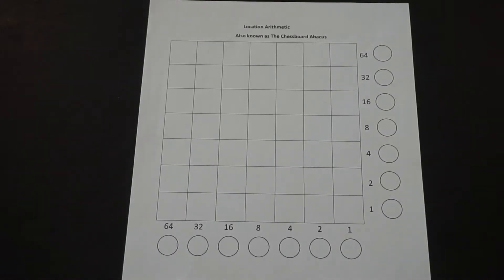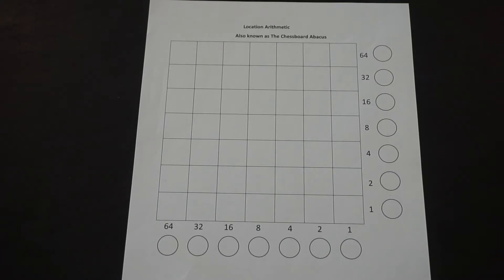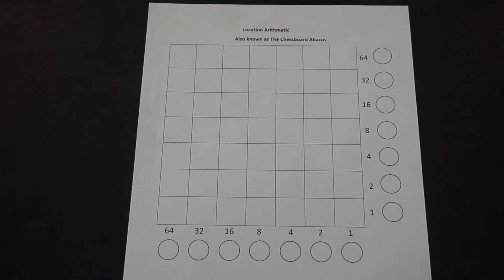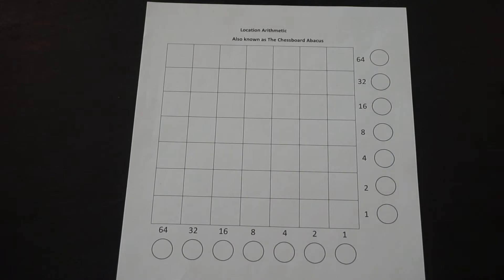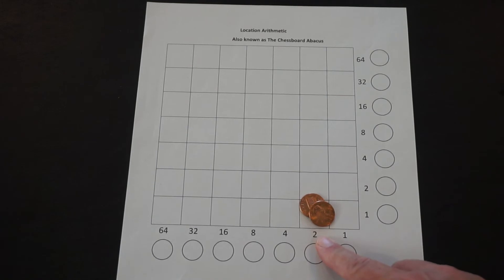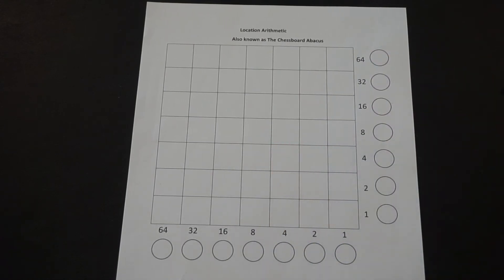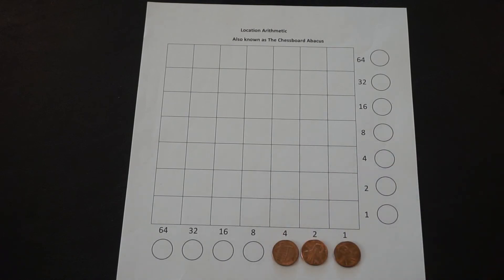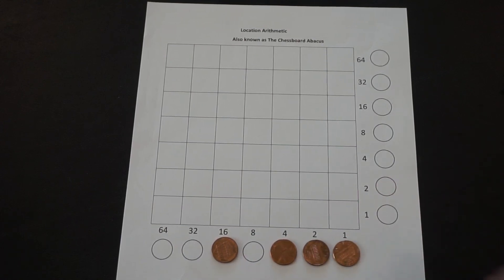Chessboard Abacus - Introduction to Board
The Chessboard Abacus, also know as Location Arithmetic, is a calculating device invented by John Napier.  Doing calculations on it is a matter of moving counters on what is basically a gameboard, so Napier said of it that is is "more a lark than a labour."  This video introduces the board.